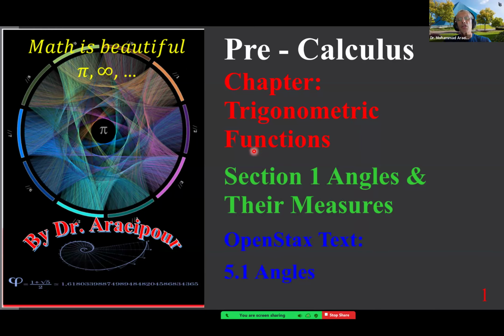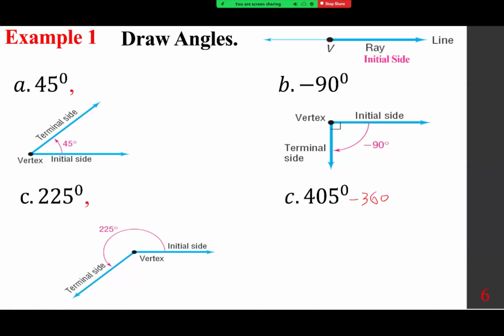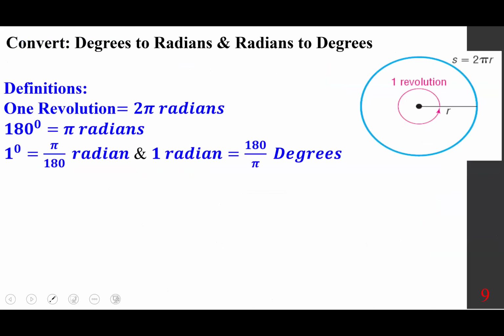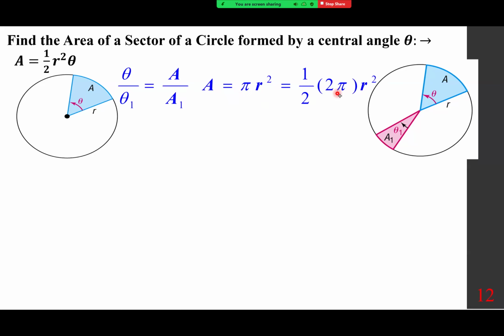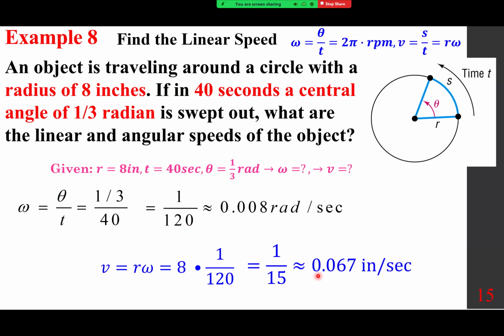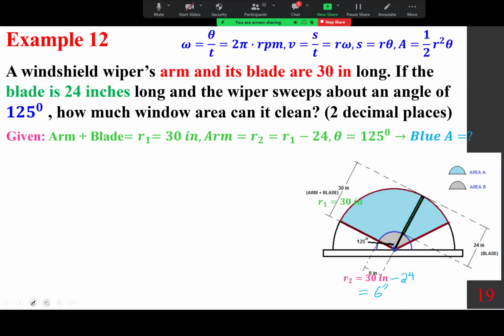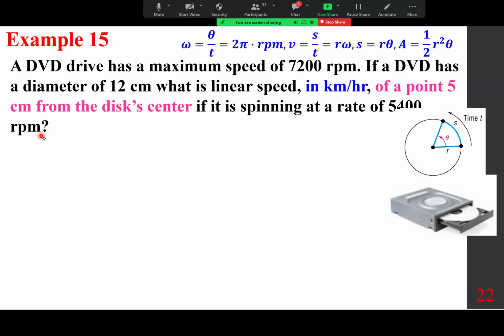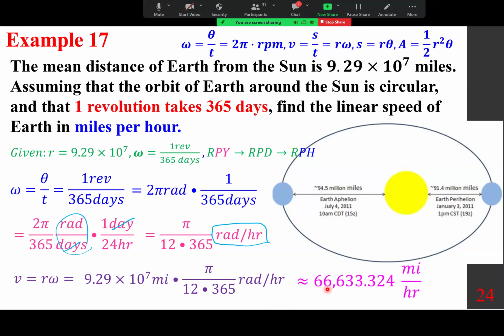2024 Fall Math 111 Sec 5.1 Angles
2024 Fall Math 111 Sec 5.1 Angles